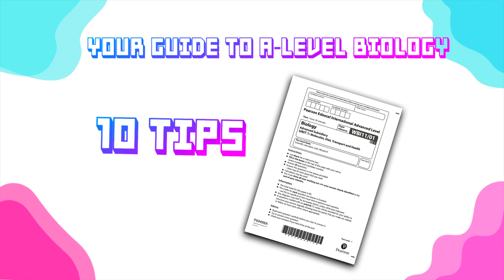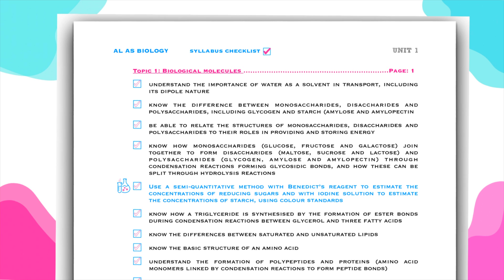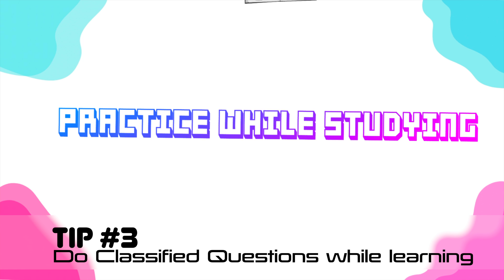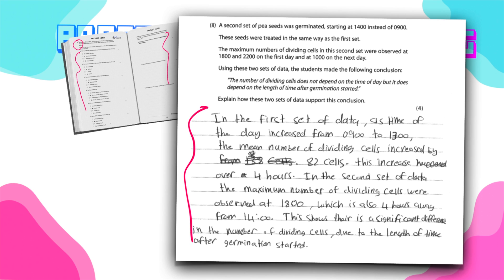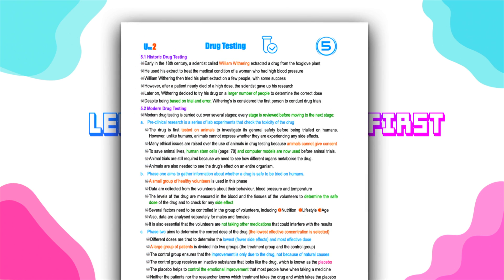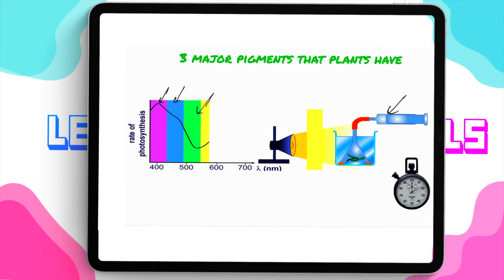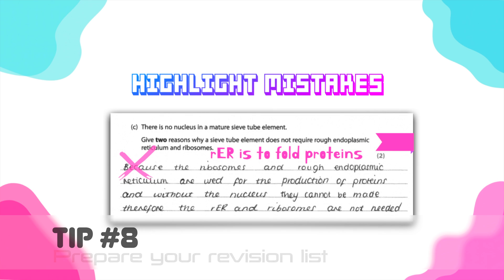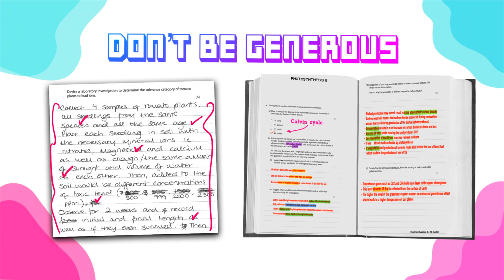How to score an A* in A level Biology Exam?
10 Tips to score an A* with your A level Biology Exam from an experienced (18 years) teacher in A-level Biology